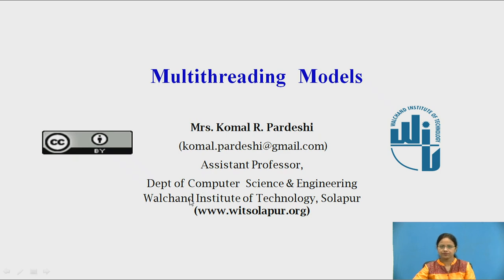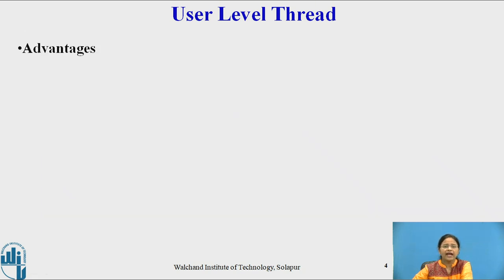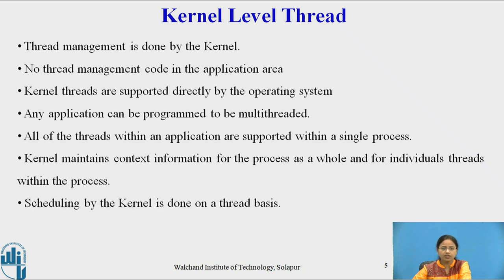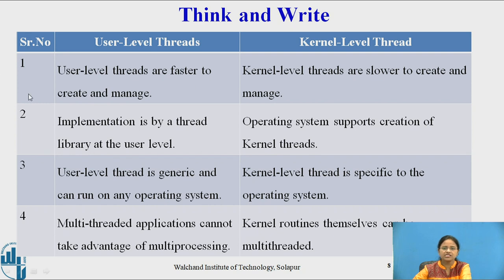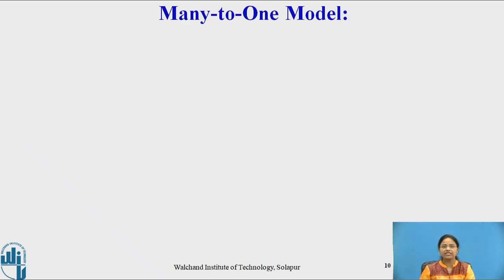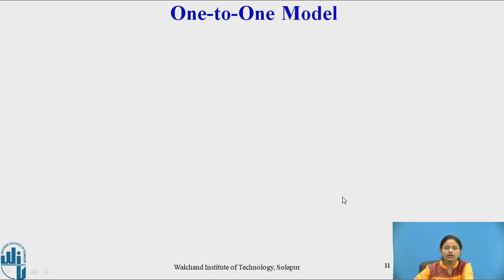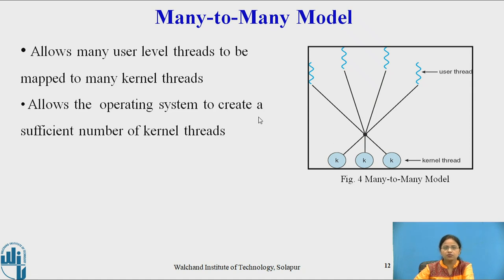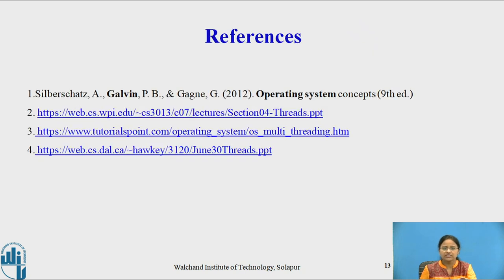Operating System Thread Models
Mrs. Komal R. Pardeshi,
Assistant Professor,
Computer Science & Enginering department